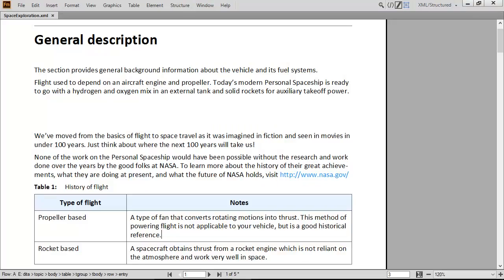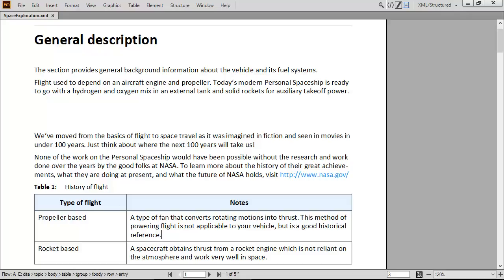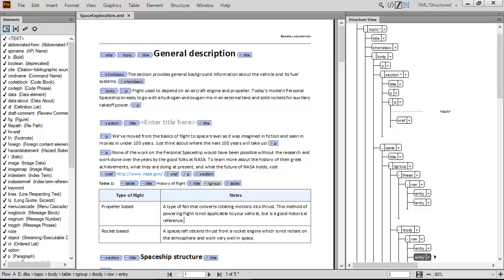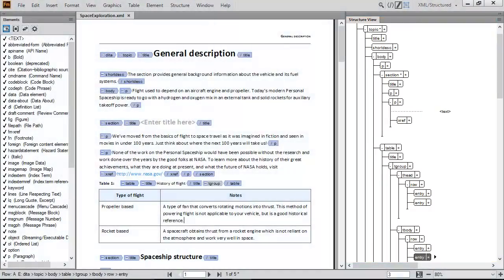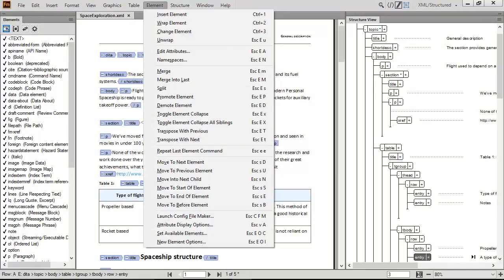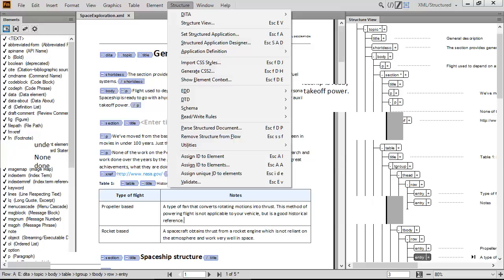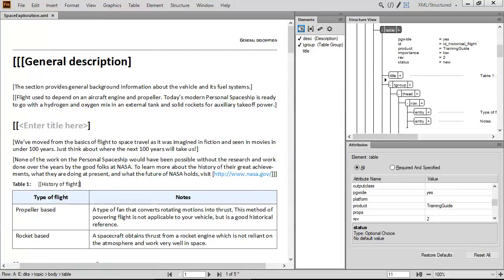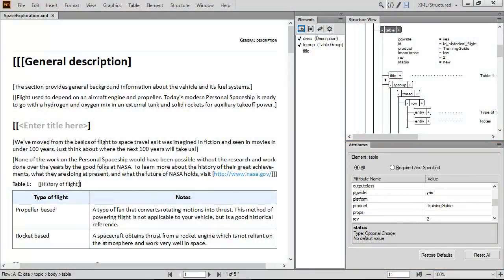FrameMaker 2017: Structure View in XML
Adobe FrameMaker 2017 simplifies the way you work with structured content with visible Element Boundaries, inline Banner Text, and even snippets of text in the Structure View. Structured authoring of DITA, or any XML content, is easy with the enhanced interface and new features in Adobe FrameMaker 2017.